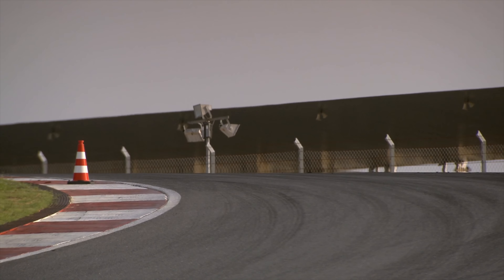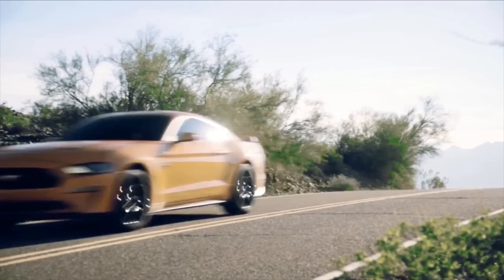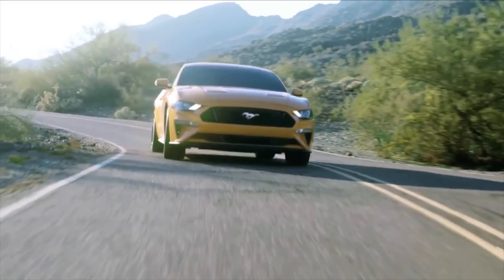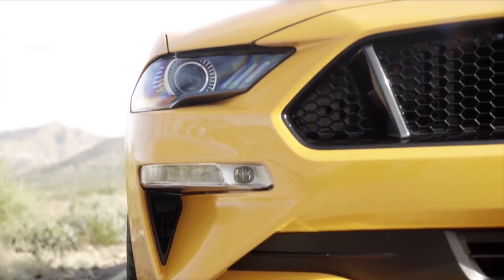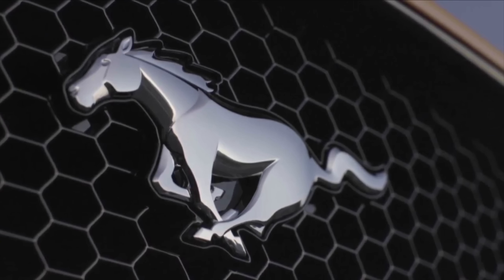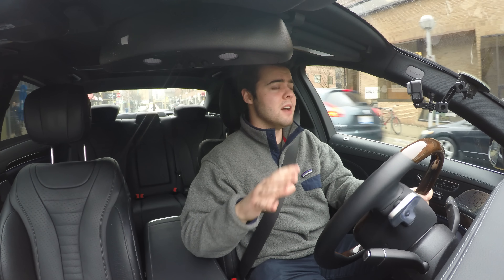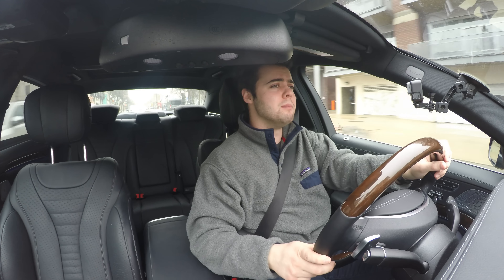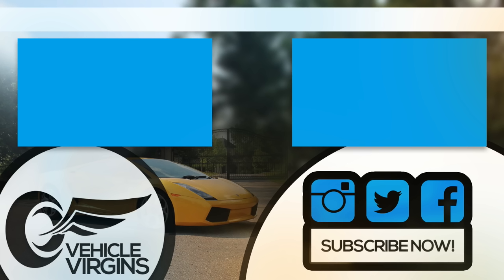Here's Why Ford DID NOT Ruin The 2018 Mustang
48107

We at Vehicle Virgins are die hard car guys just like all of you. We seek to provide the most informative, relatable, funny automotive videos and reviews we can every day of the week. No matter what you drive, if you have a passion for cars or want to learn more about the amazing automotive community, join us for a hell of a ride!